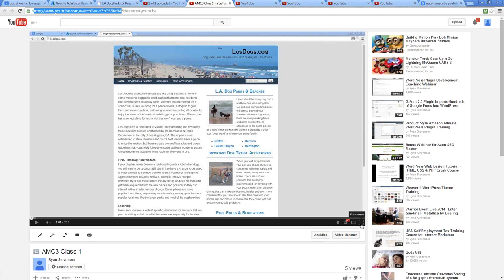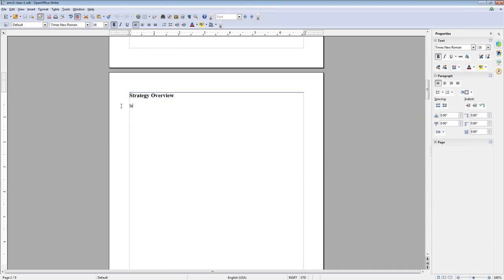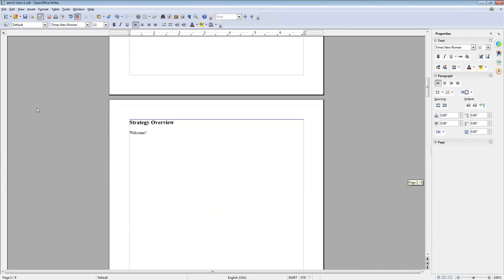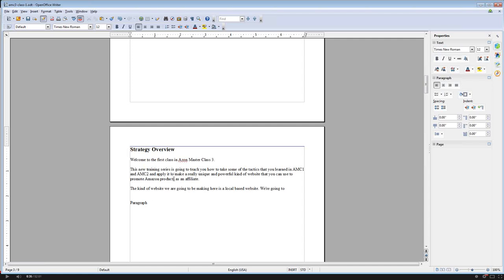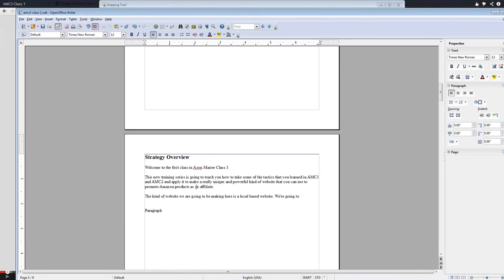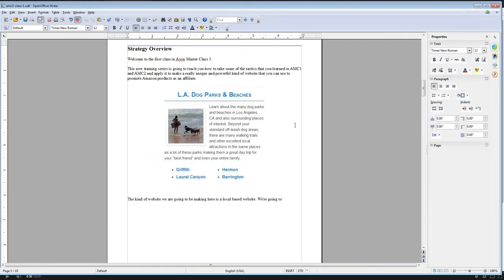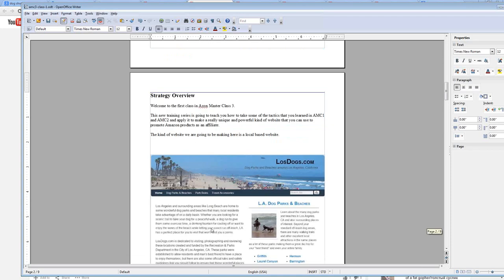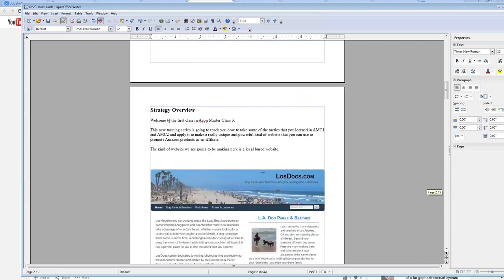Webinar eBook Construction Tutorial